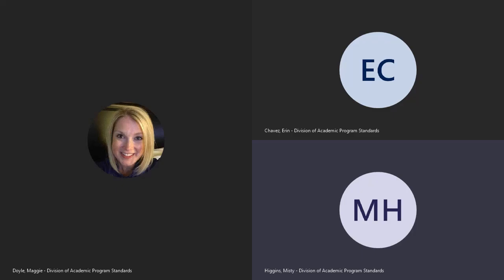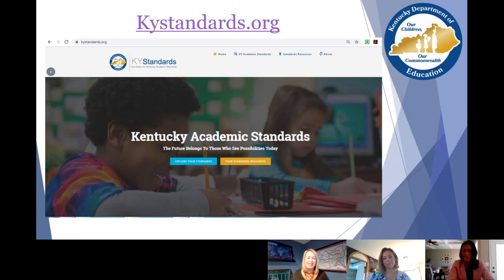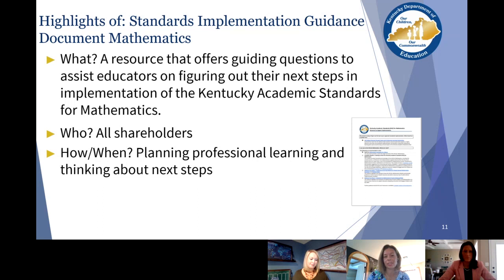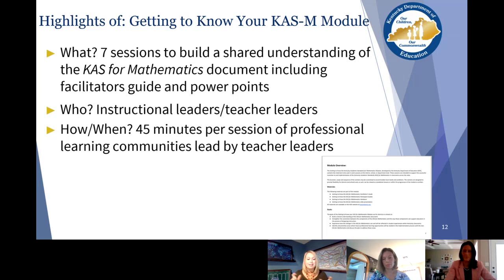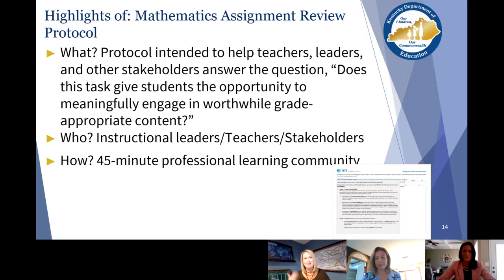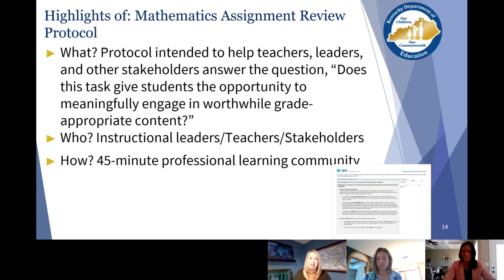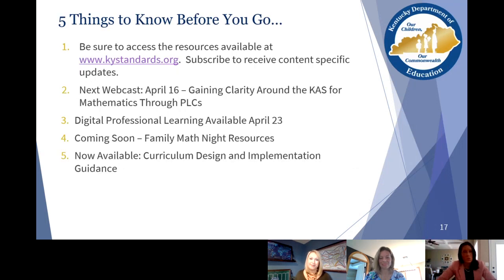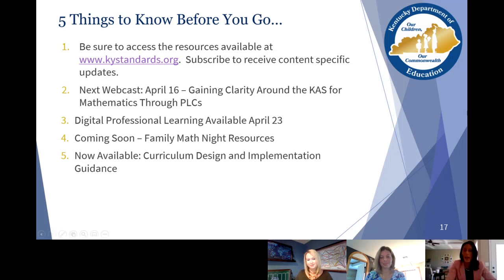KDE - Recording for KAS for Mathematics Alignment Resources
The ‘KAS for Mathematics Alignment Resources’ webcast reviews professional learning from the fall semester and highlight new resources to support the implementation of the KAS for Mathematics. An Implementation Guidance Document will be featured to assist schools and districts in guiding their progress through the KAS for Mathematics professional learning resources. Special attention will be given to the purpose of each resource, including suggestions on where resources may fit within district implementation timelines.